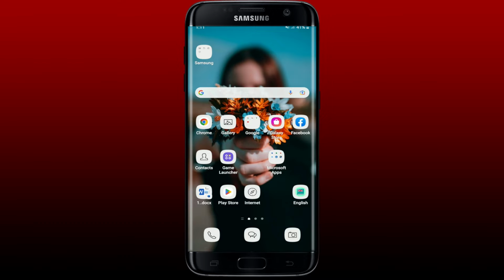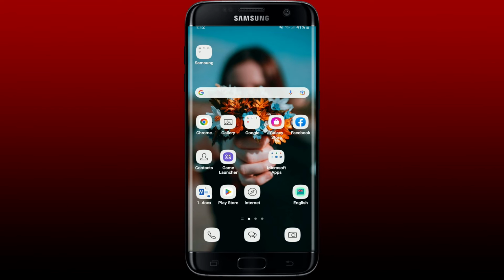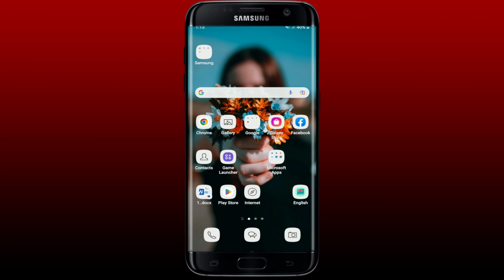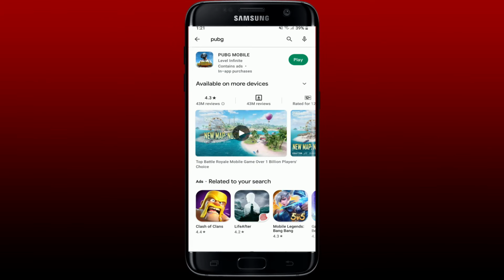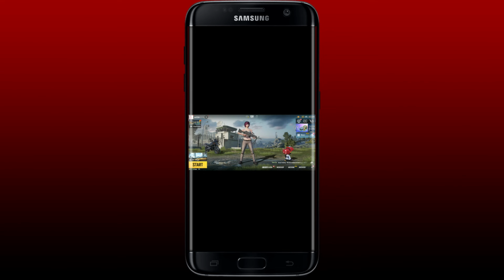How To Fix PUBG Network Error 2023?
Are you getting a network error when trying to login to PUBG? In this video, we'll show you how to fix the "login failed" error and get back to playing PUBG as soon as possible. We'll walk you through some common troubleshooting steps and provide helpful tips to ensure a smooth gaming experience.